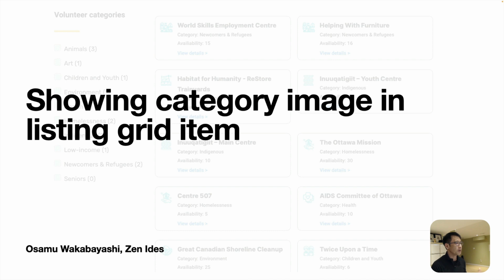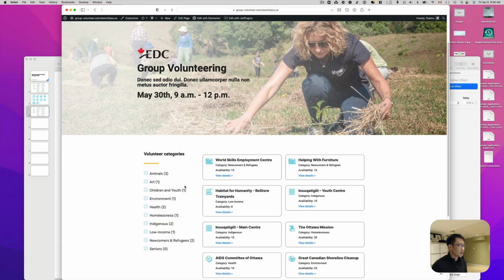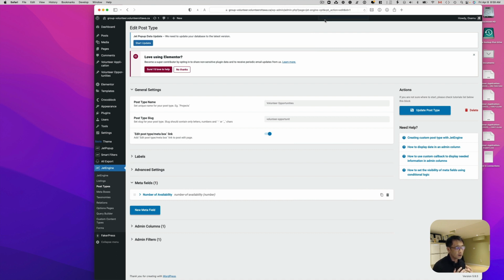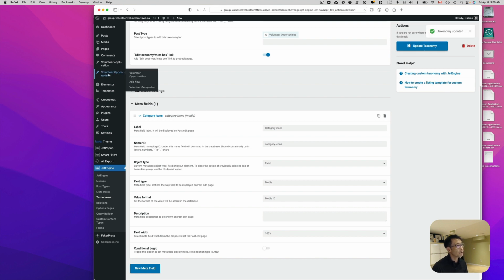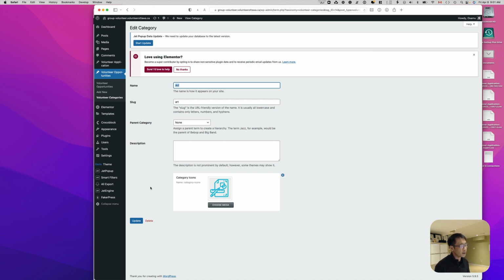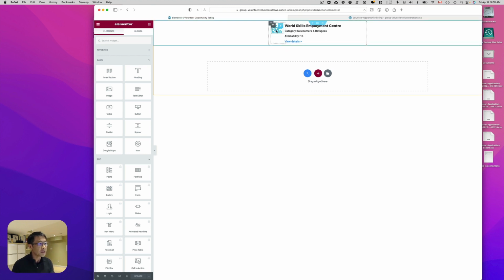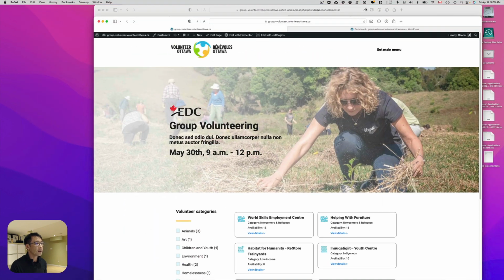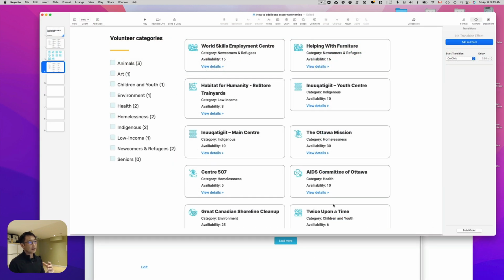How to show category images on listing grid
This is super easy! With JetEngine, you can assign an image to every category. In this video, I am using my volunteer management website and demonstrating how to create a listing template with a category icon. If you have JetEngine, you don't need to have the Elementor pro version. You can just use the image widget and the dynamic tag.